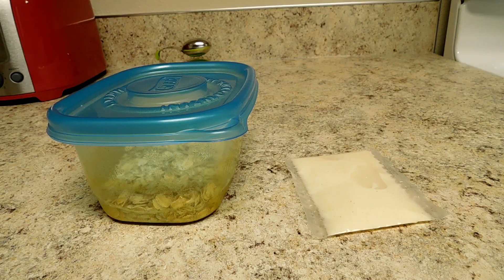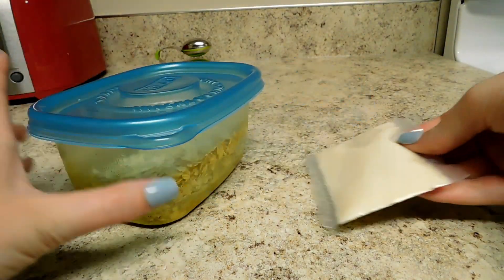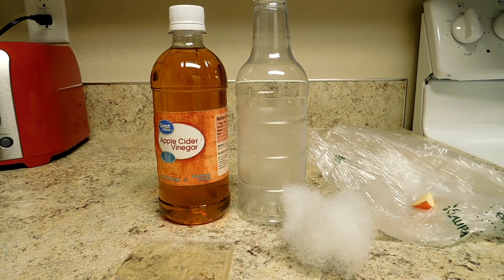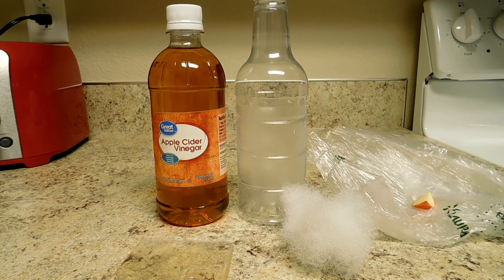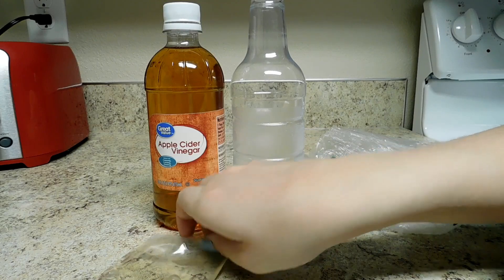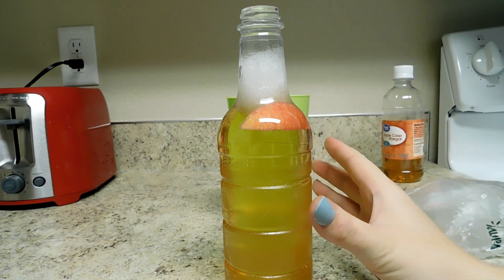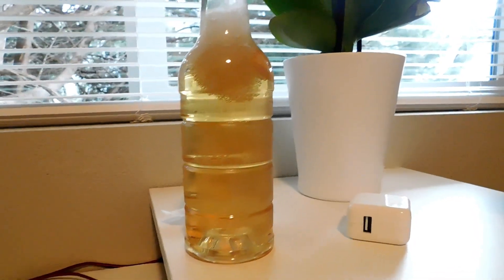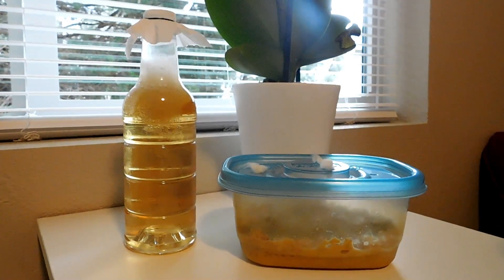How to Make Live Microworm and Vinegar Eel Cultures for Betta Fry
Live foods are the best thing you can give to betta fry when they are very young, so I thought I would share with you the way that i made two different live food cultures for my fry. Also I forgot to say that you also need to add a pinch of yeast to your microworm culture for food, it will survive without this but it wont do as well or last as long.